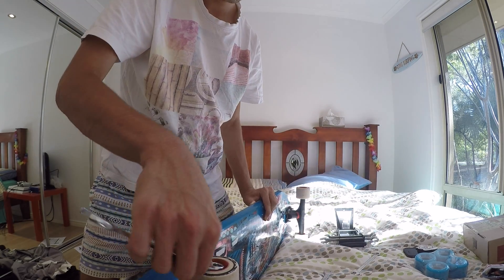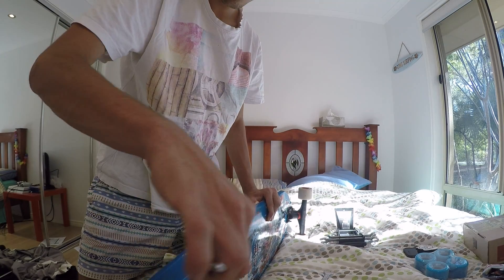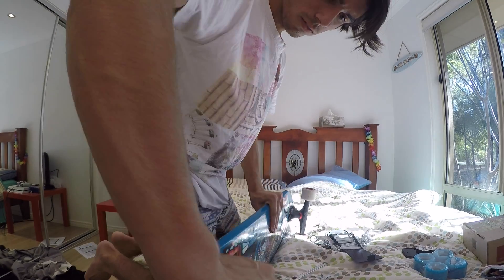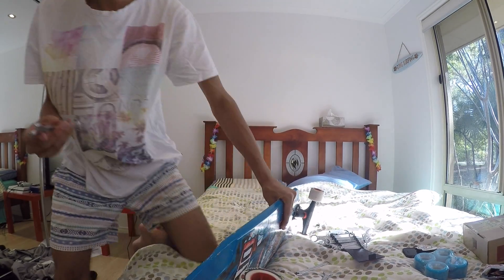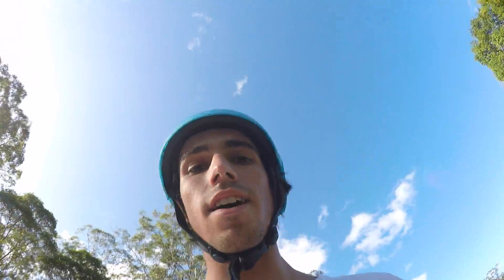Premier Wheels Unboxing & First Impressions/Review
i ordered some wheels and skated them. :))))))
Be sure to Like